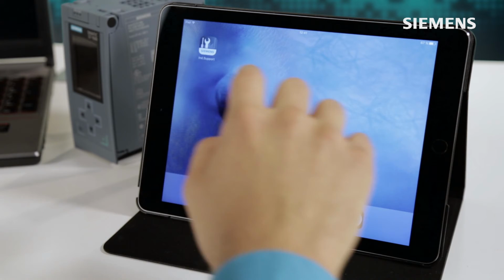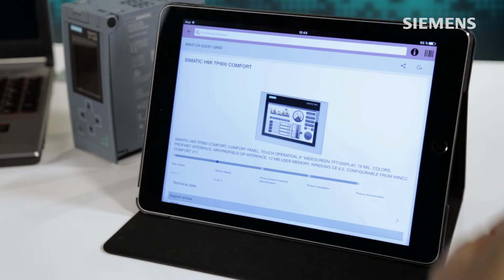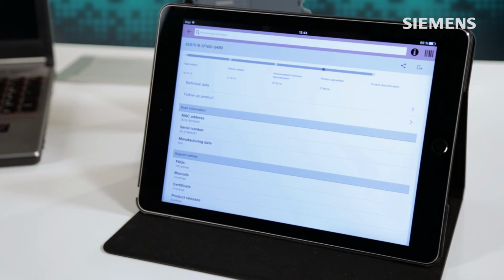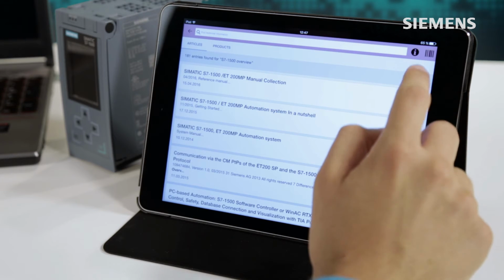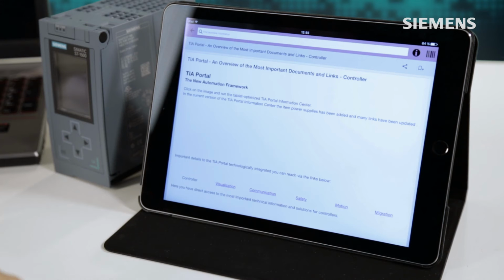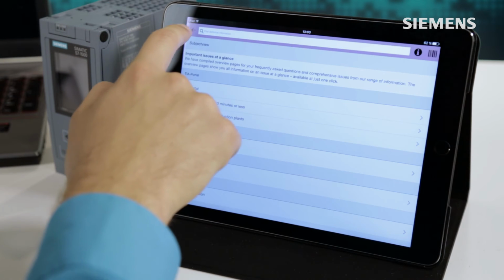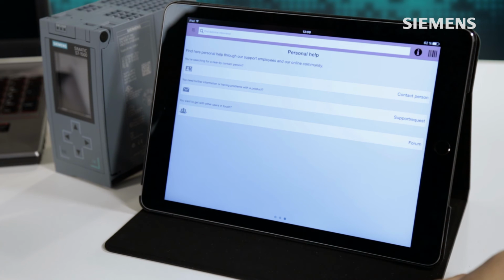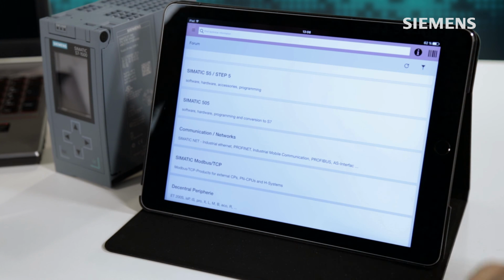Industry Online Support: Mobile App 2016 (EN)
We demonstrate the new key features of the Siemens Industry Online Support APP 4.1:
· Expanded offline functionality
· New operating concept
· Writing functions in the forum.